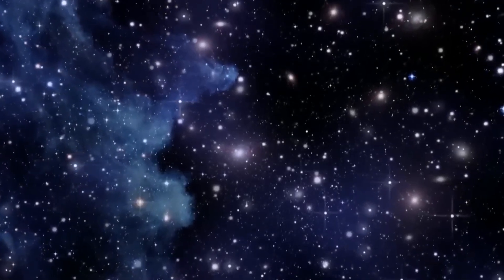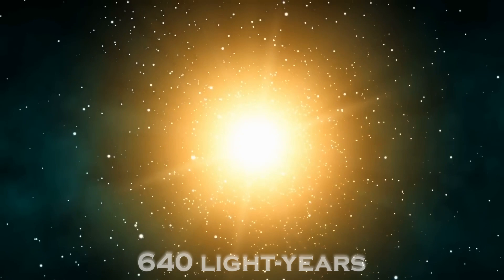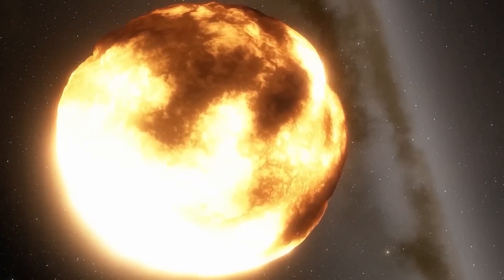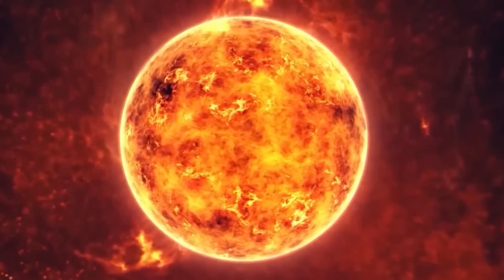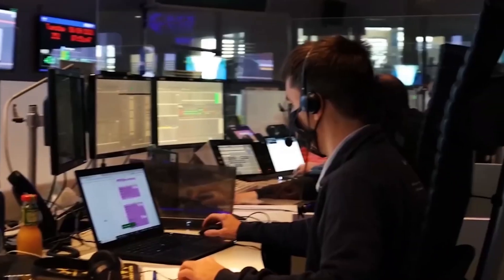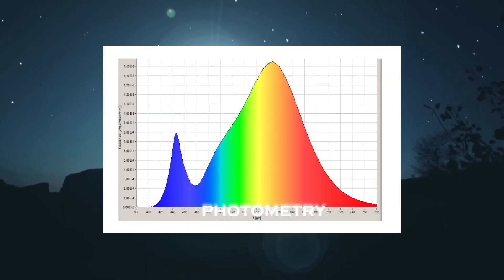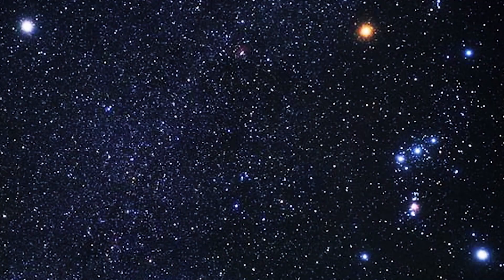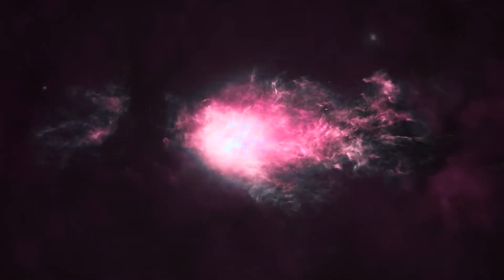Neil deGrasse Tyson: "Betelgeuse is going to EXPLODE & Take Over the Night Sky of the ENTIRE WORLD"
Betelgeuse, one of the largest and brightest stars in our night sky, is on the verge of a massive explosion known as a supernova. As this red supergiant reaches the end of its life, it will collapse and detonate, creating a spectacular event visible from Earth. When Betelgeuse explodes, it will briefly outshine the moon, turning night into day and dominating the night sky across the globe. This cosmic event, though dramatic, will pose no direct danger to Earth, but it will captivate the world as one of the most awe-inspiring astronomical phenomena ever witnessed. Scientists are watching closely, as this explosion could happen within our lifetime, potentially transforming the sky into a breathtaking, celestial spectacle.